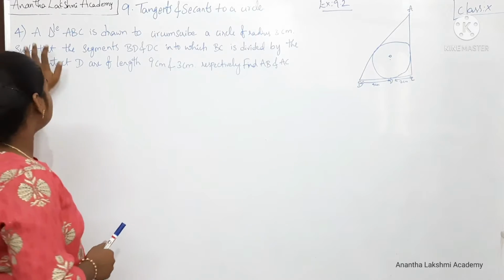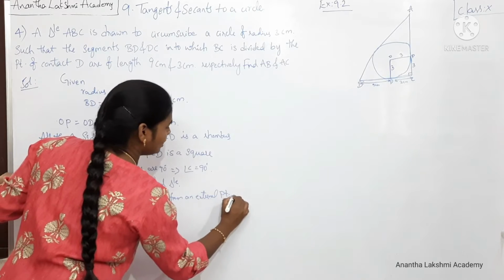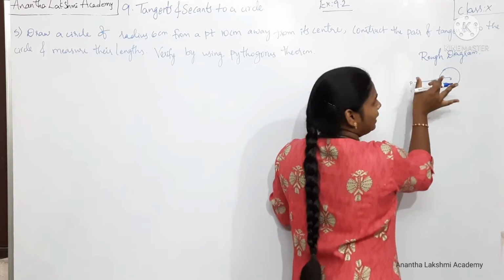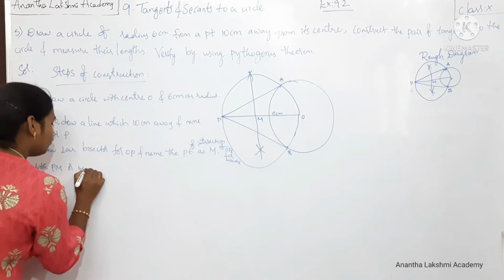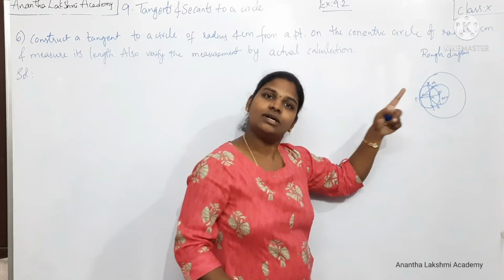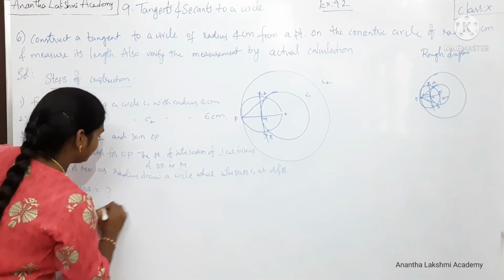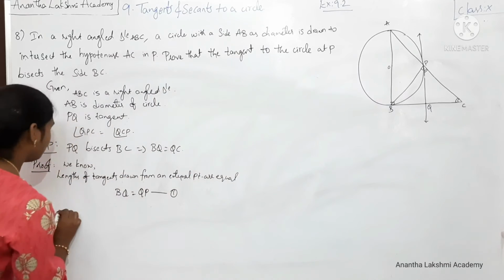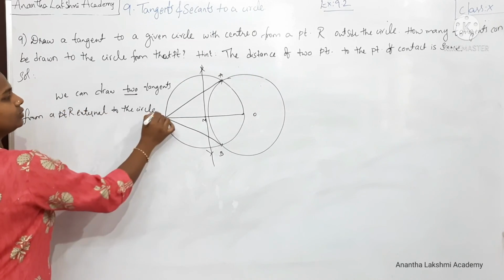Tangents and Secants to a circle Part-6: Exercise 9.2- 4,5,6,8,9 fully solved with explanation.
This video explains the following in detail
00:00- Exercise 9.2 Problem 4
07:59- Exercise 9.2 Problem 5
16:03- Exercise 9.2 Problem 6
23:32- Exercise 9.2 Problem 8
28:10- Exercise 9.2 Problem 9